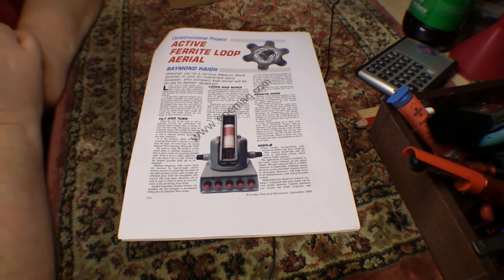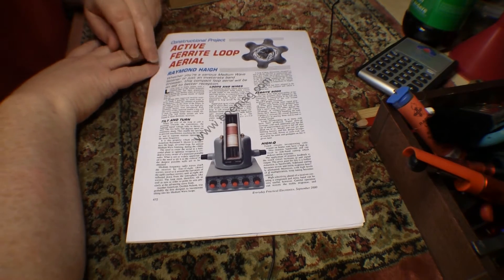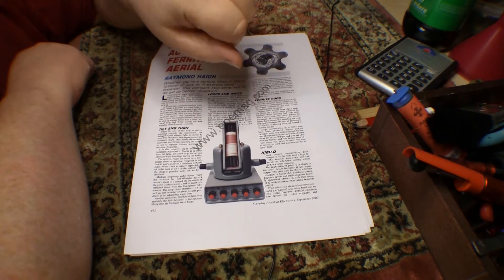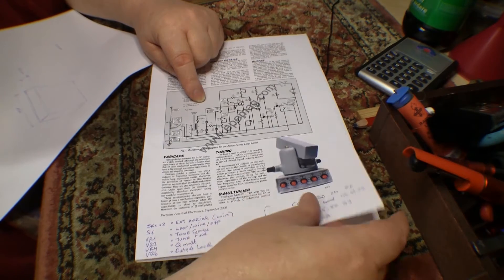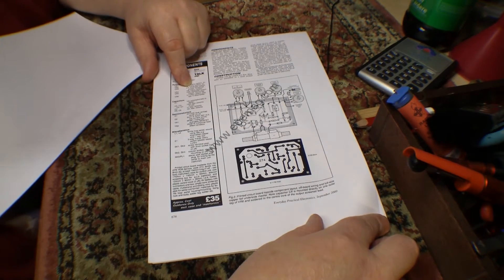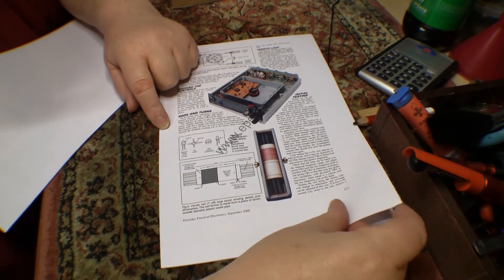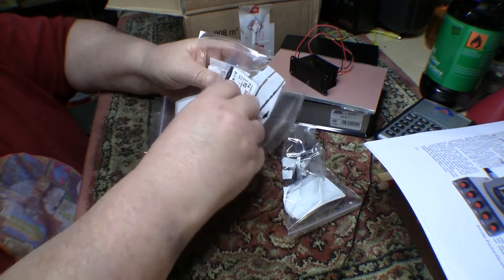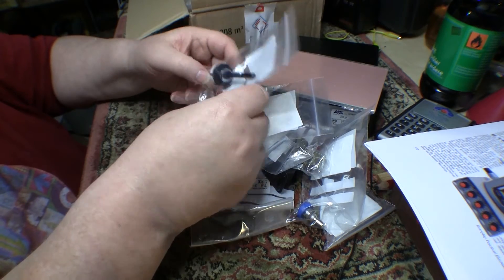Active Antenna Project - Intro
To help with MW/Broadcast band reception I'm going to build this project and see if it helps. MW reception is not very good where I am so with any luck this will make things a bit better.